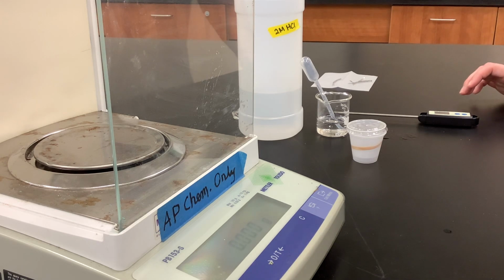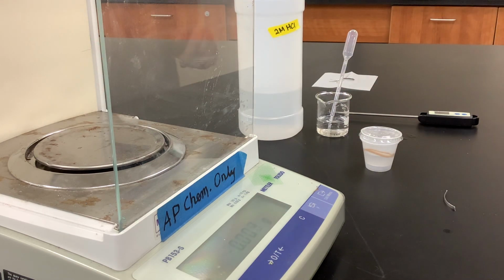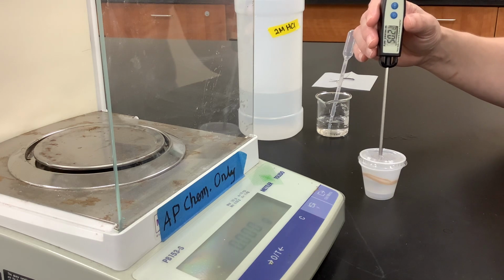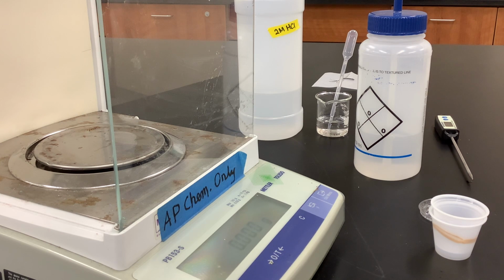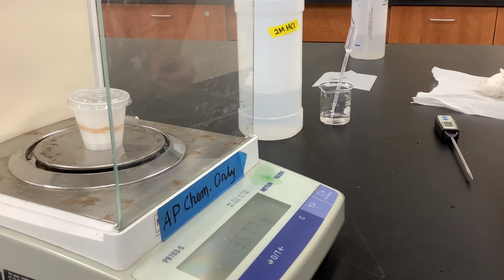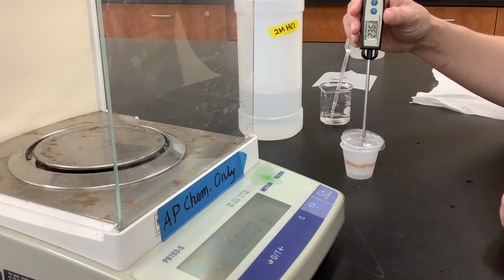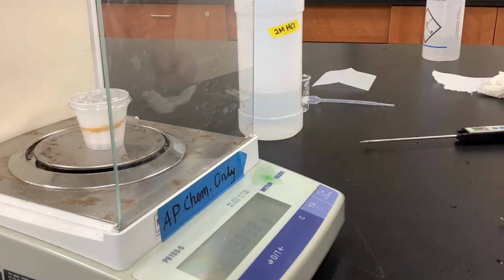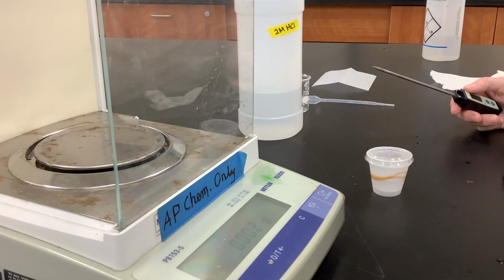Mg + HCl Enthalpy MiniLab